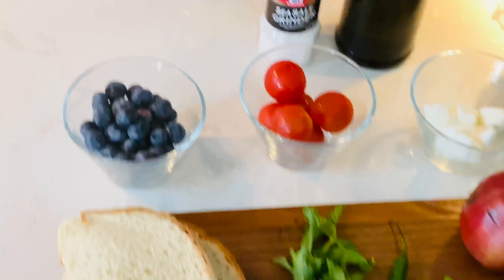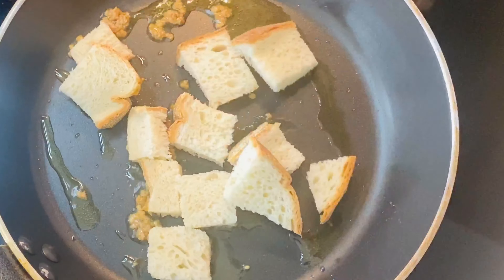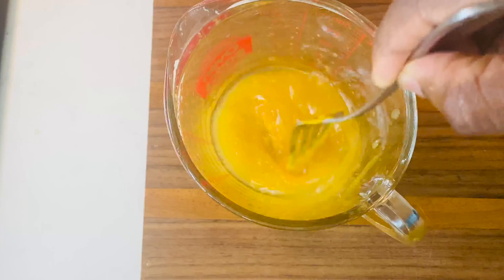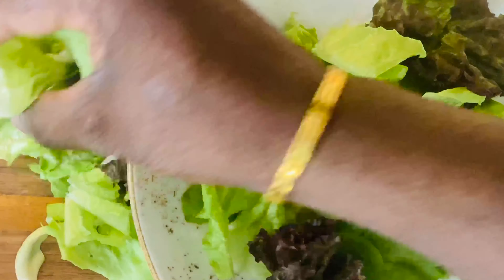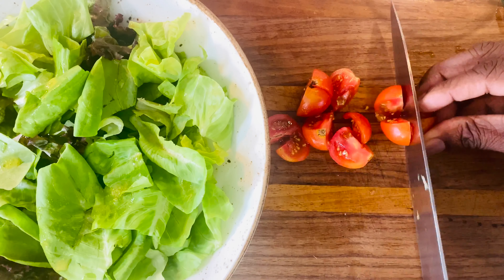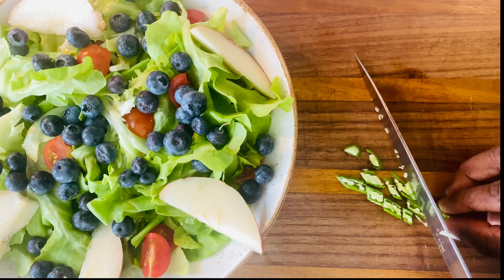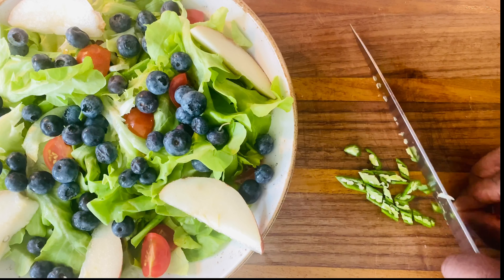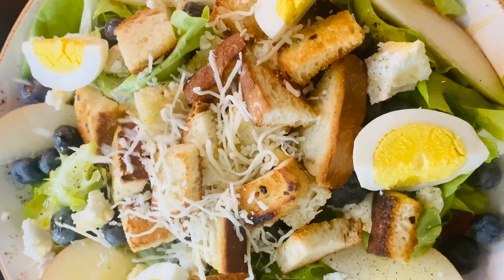Jay's Garden Cobb with Citrus Vinaigrette.